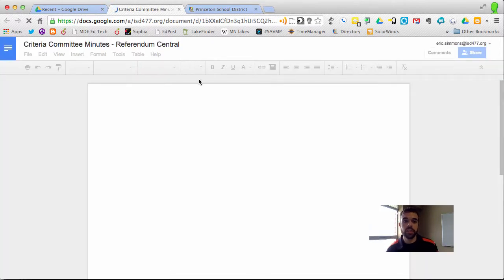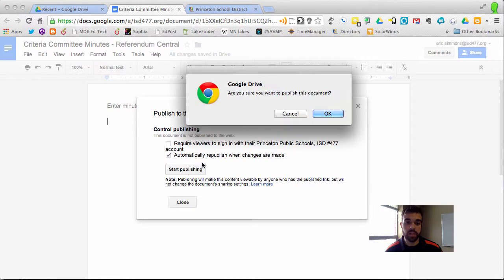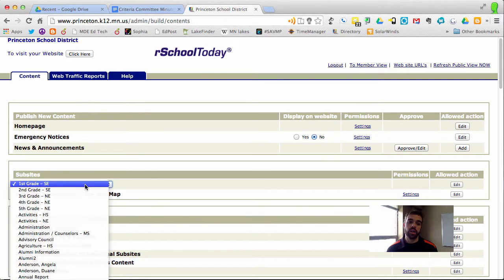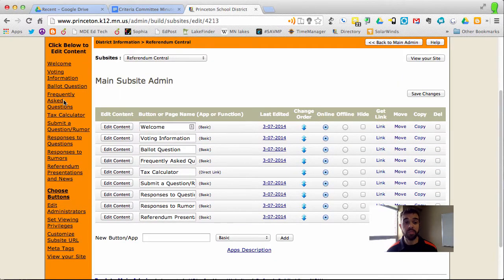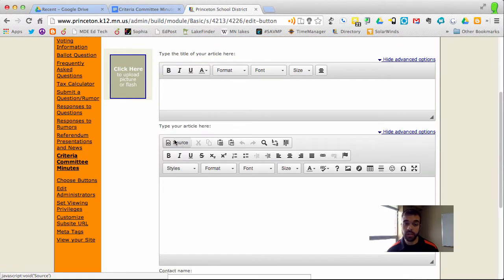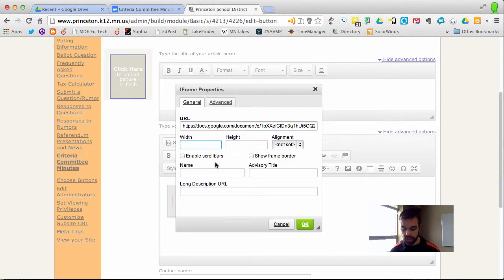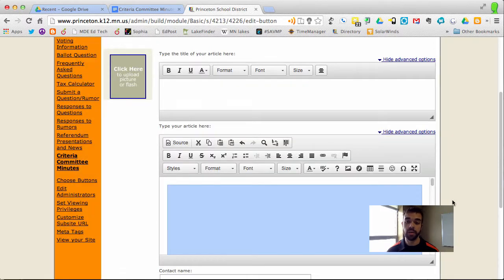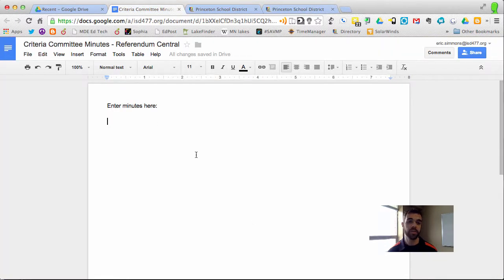Turning a Google Document into an rSchoolToday webpage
Embedding a Google Doc in rSchoolToday so that you can easily edit and update your webpages through Google Drive instead of rSchoolToday.